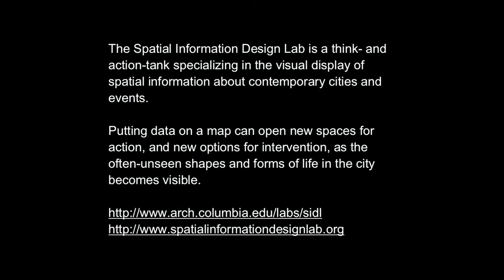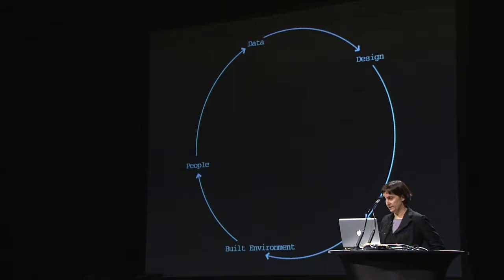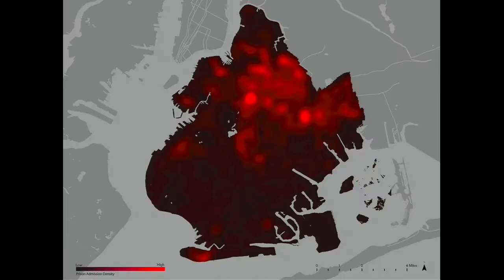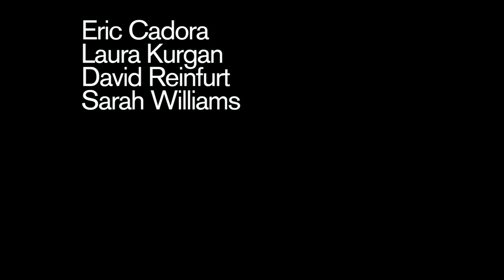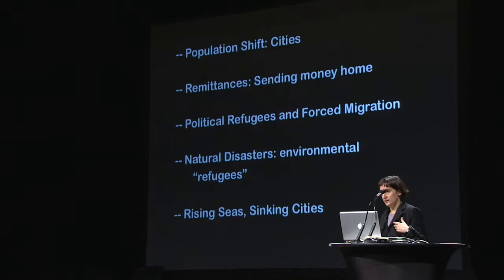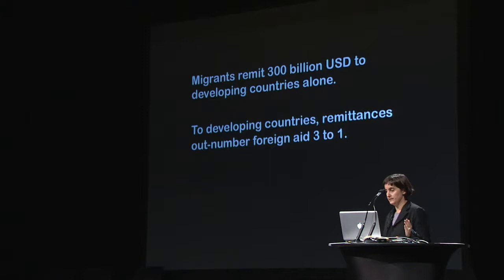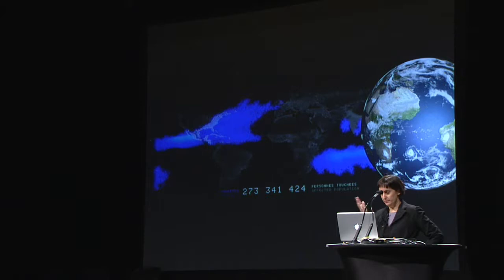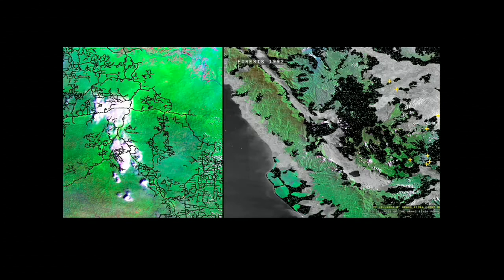Laura Kurgan: Human Geographies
Architect Laura Kurgan is the Co-Director of the Spatial Information Design Lab at Columbia University. Kurgan visualizes complex political and social data to advocate for social reform. One project, Million Dollar Blocks, shows how the government spends more than one million dollars to incarcerate prisoners who live within a single census block.